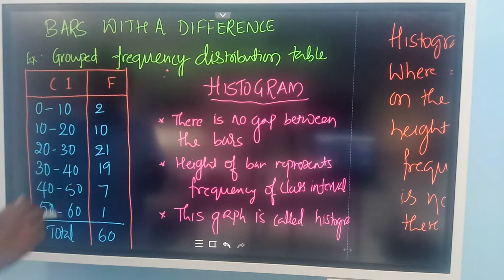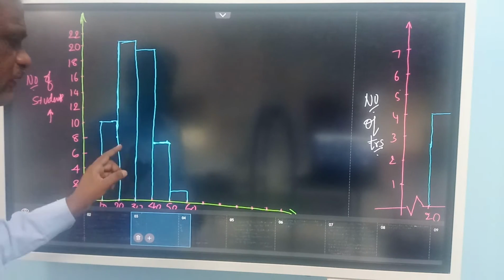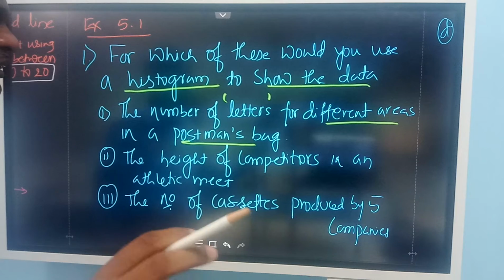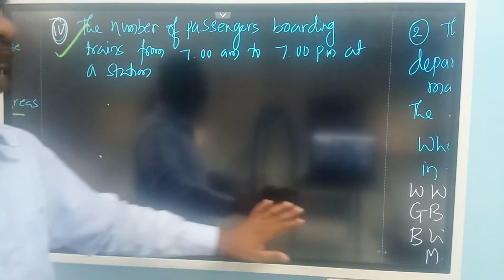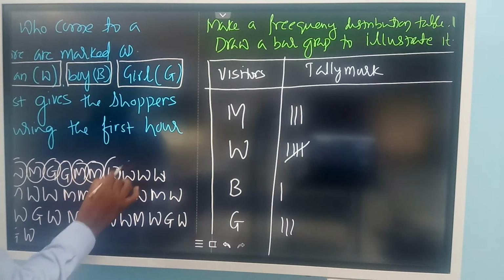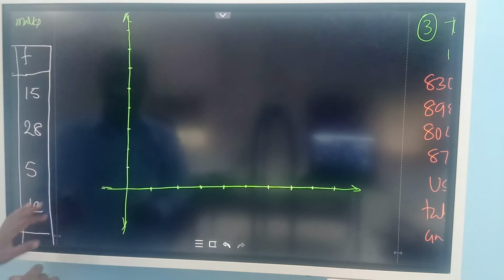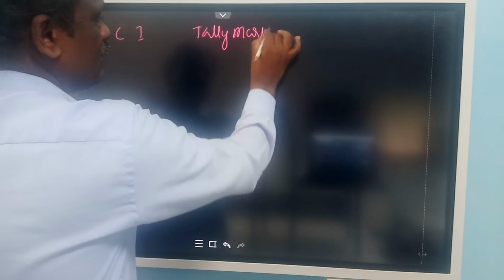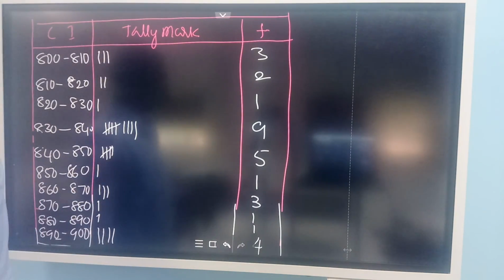Data handling class 8 NCERT Maths part 2